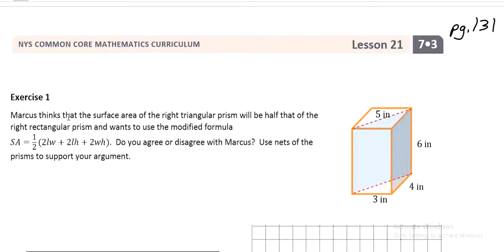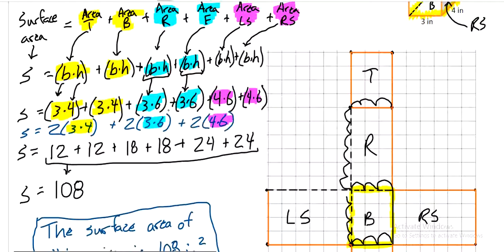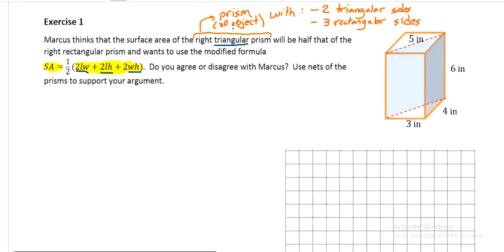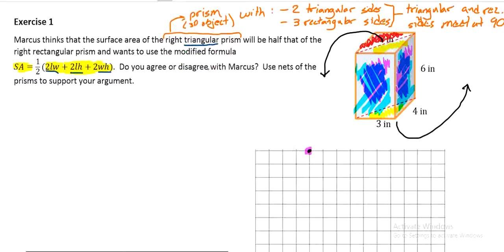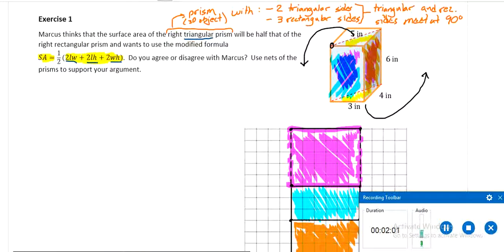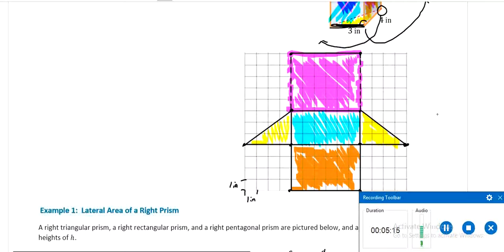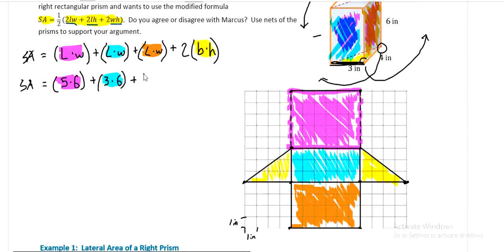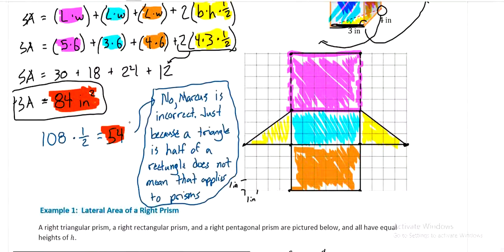Gr7 Mod3 Les21 Exercise 1